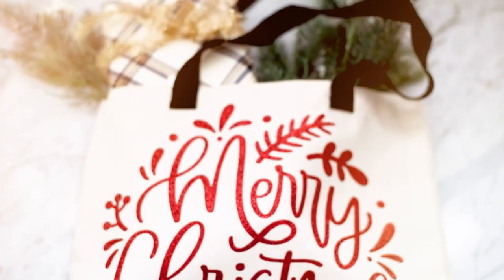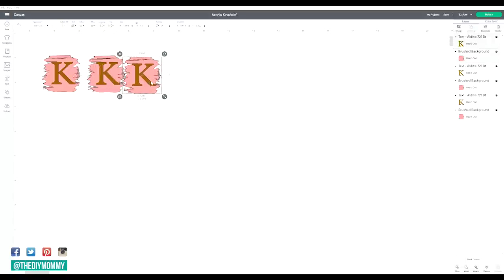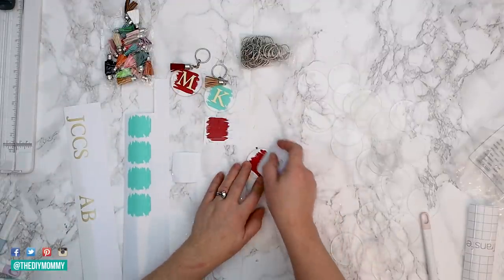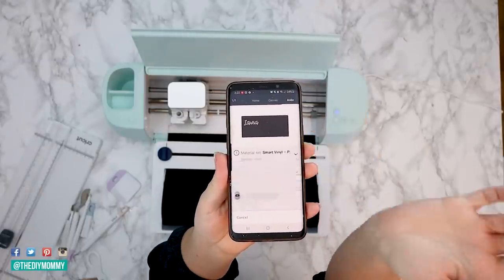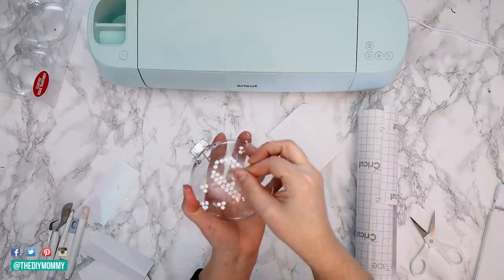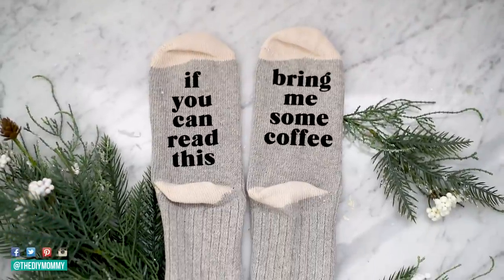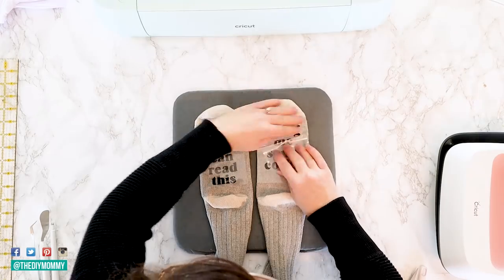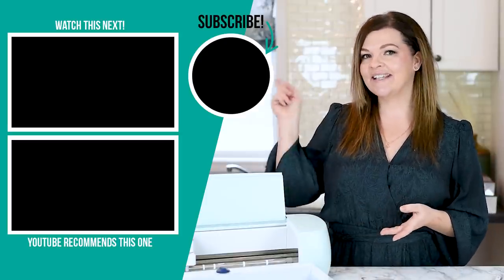GORGEOUS gift ideas personalized with Cricut - easy step by step tutorials!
These Christmas gift ideas are quick & easy to make!

Acrylic keychain blanks from Amazon
Tumbler blanks from Amazon

00:00 Intro
00:55 Monogram acrylic keychains
04:32 Personalized name tumblers
06:17 Filled monogram ornaments
07:52 Reusable Christmas gift bag
09:09 Personalized wool socks
10:58 Adorable custom t-shirt

Christina Dennis
CANADA